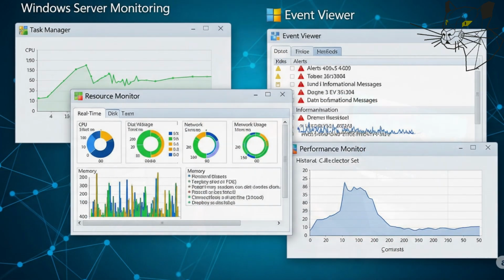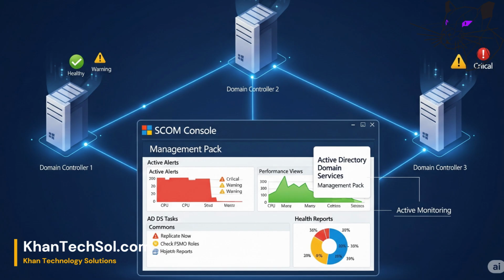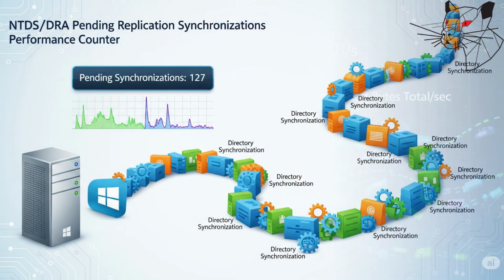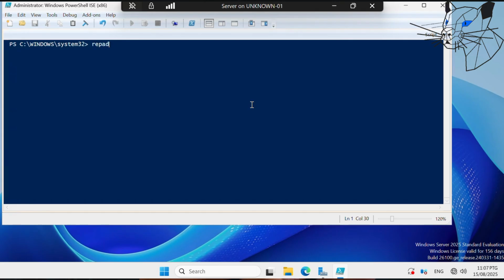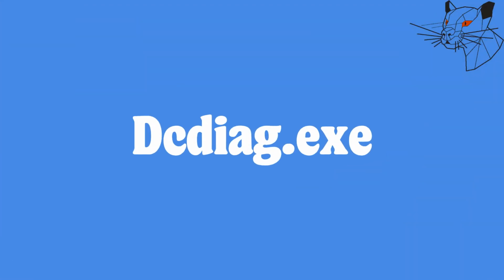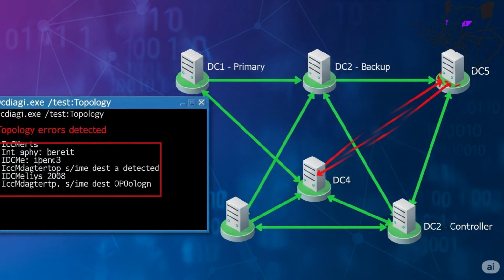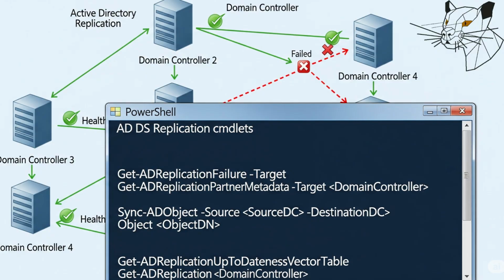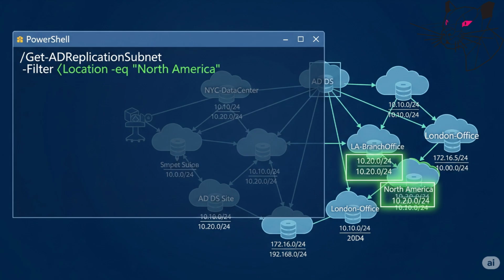18) Monitor and troubleshoot AD DS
18) Windows Server Hybrid Administrator Associate.
Deploy and manage identity infrastructure.
Monitor and troubleshoot AD DS
KhanTechSol.com